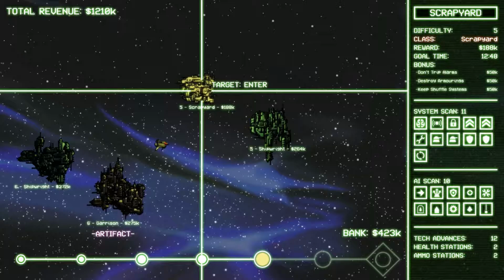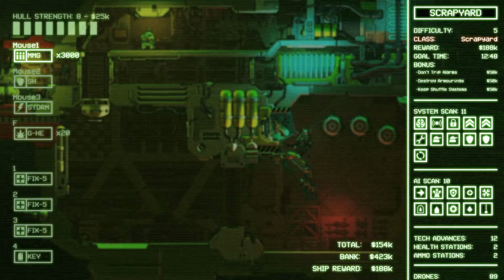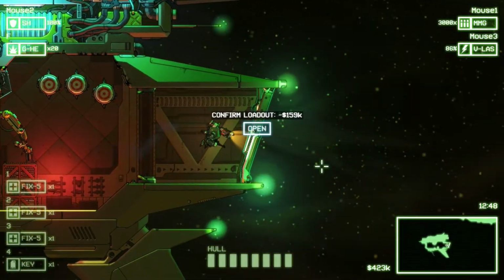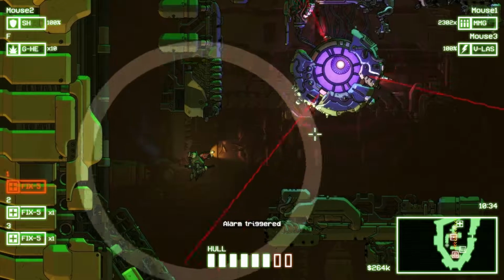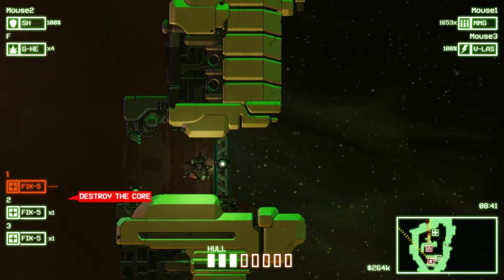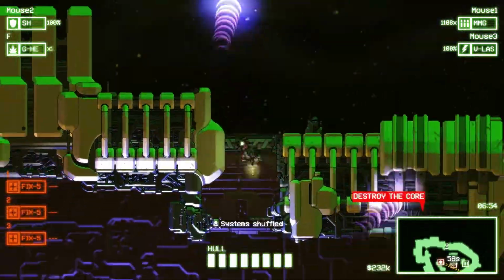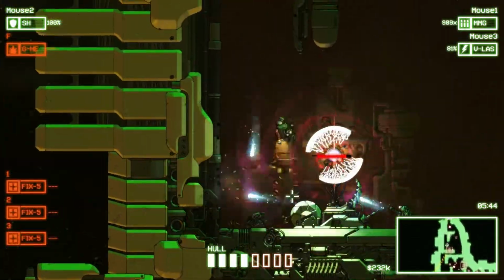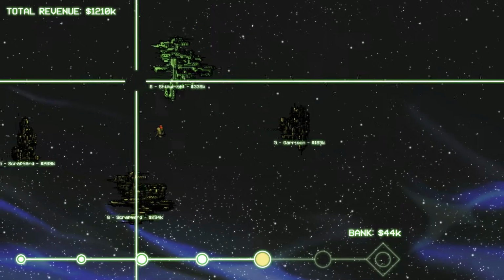Shuffle it Up - CryptArk #7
The shuffling system ends up being a bit more problematic then we expected. Plus, I'm not the best at this. Just saying, things don't go well.